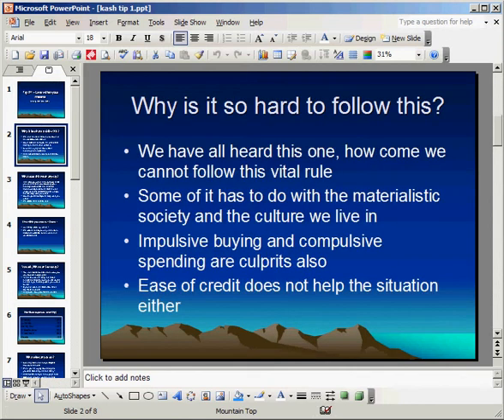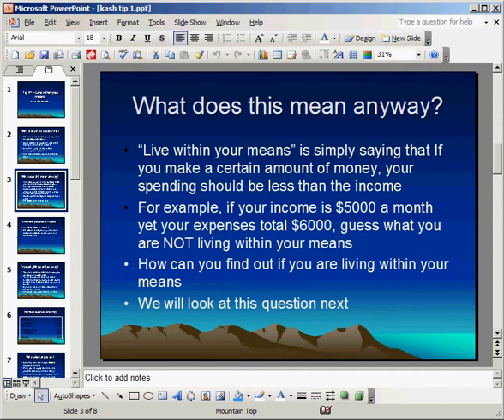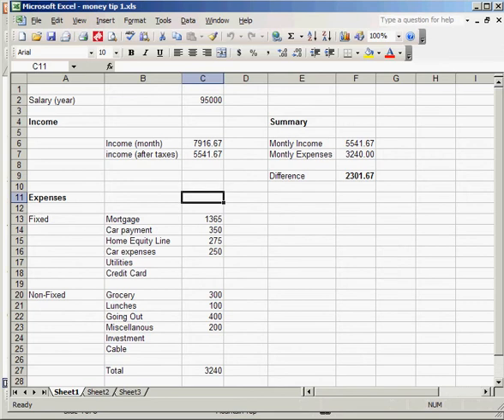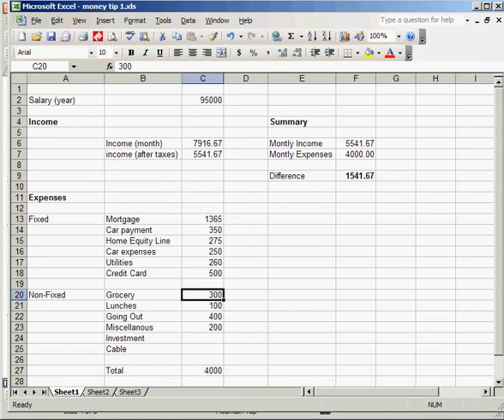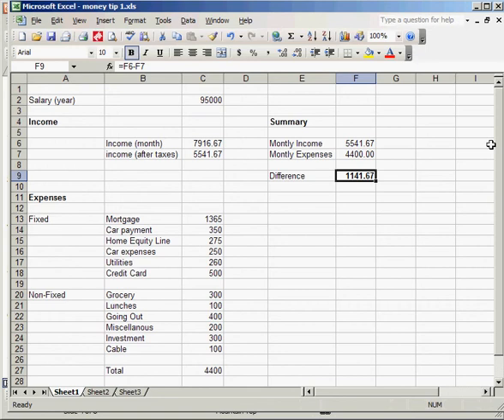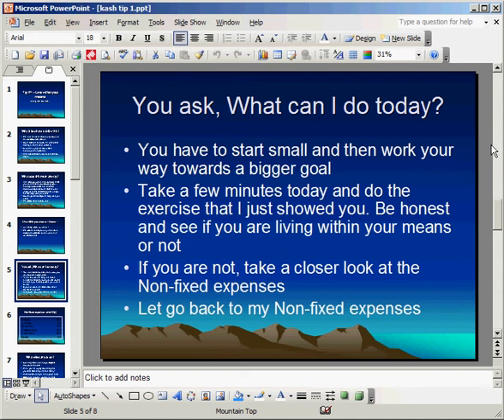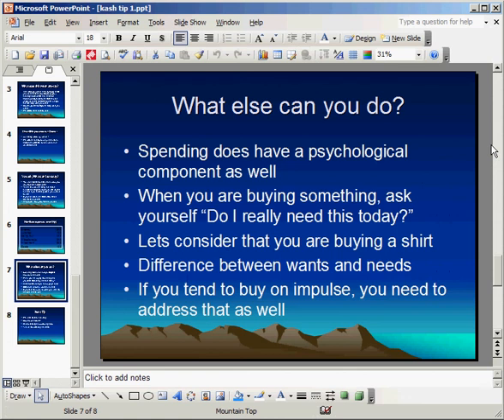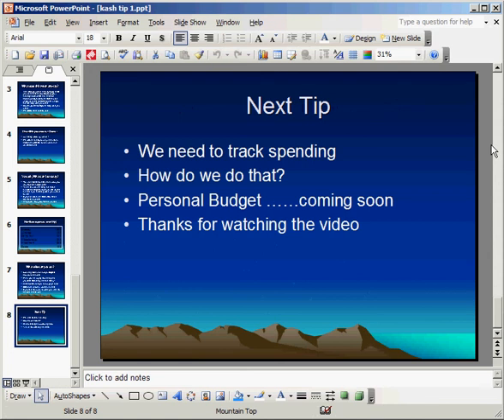Money Tips from Kash - Live within your means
Video series on money management. Topics include simple tips as narrated by Kash